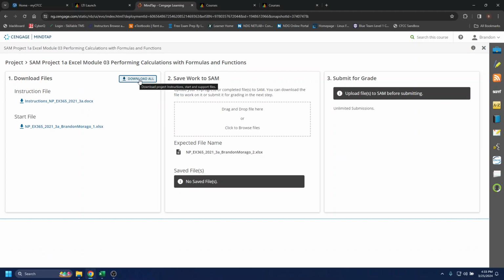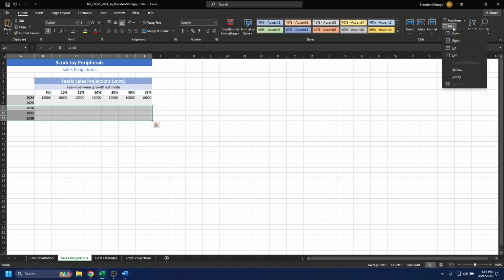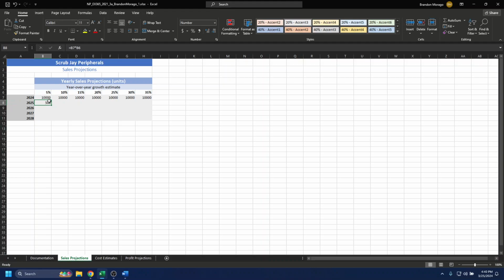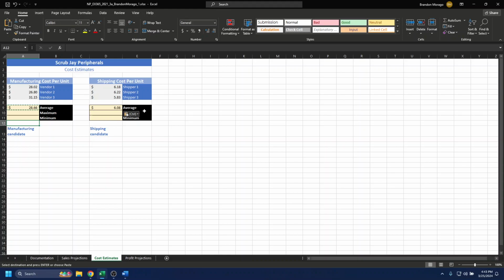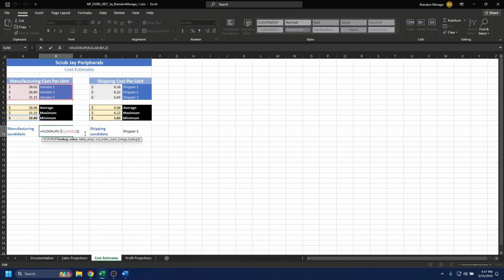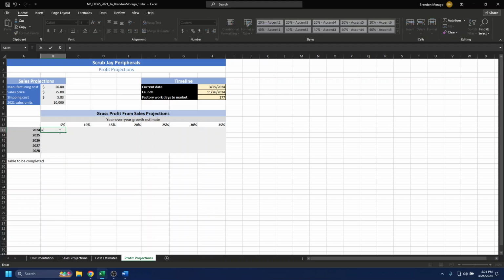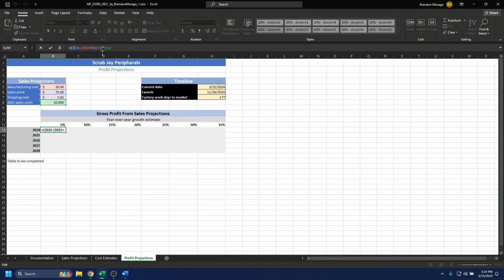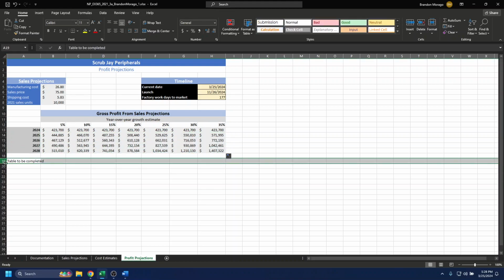CIS 110 Excel Project 3